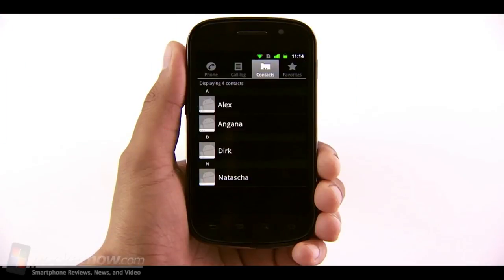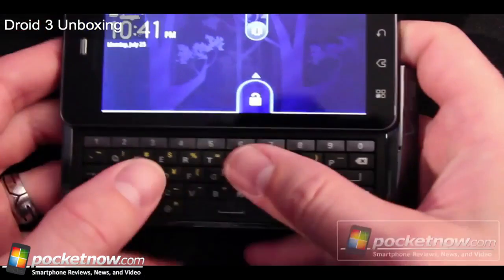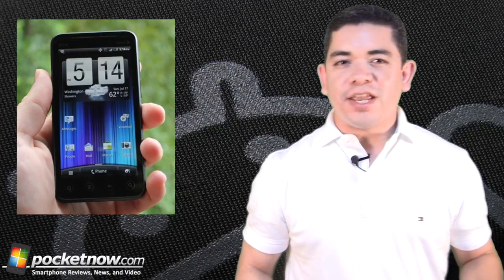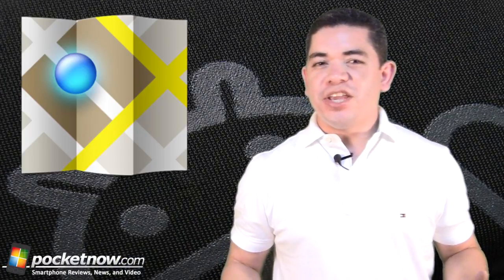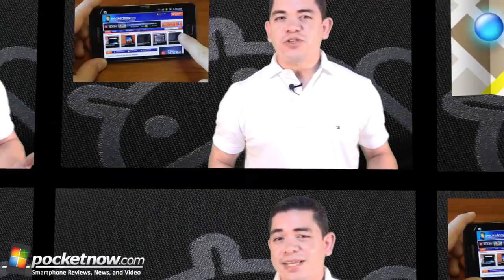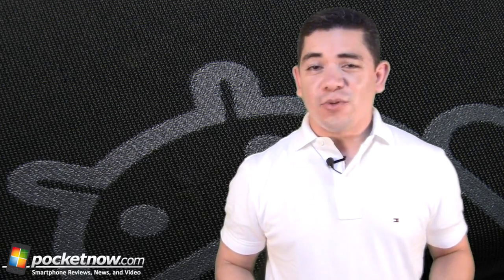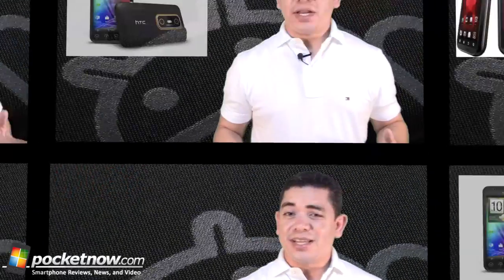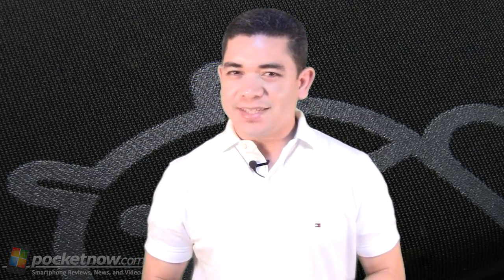More Phones Getting Gingerbread; Images Of a Galaxy S 2 With A Keyboard? - Android Revolution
Watch this week's Android Revolution as we go through the recent Android smartphone releases, we also dig up all the phones that are finally getting Android 2.3 Gingerbread as of this week, and also those that are getting updates and fixes. We talk about our current reviews on T-Mobile's MyTouch 4G Slide and Sprint's EVO 3D. Within application updates we go through certain new Android Market features, the recent update to Google Maps on Android and all that's included on the Amazon App Store recent update. As for rumors we talk about all the probable release rumors or the different Samsung Galaxy S 2 variants in the US and even the Fall road-map for Sprint.

As for what's not hot this week we frown over all the delays that have been announced in the Android line-up, we go through Vodaphone's recent decision to ditch the HTC EVO 3D and the reasons why you should stay away from Virgin Mobile's Motorola Triumph.